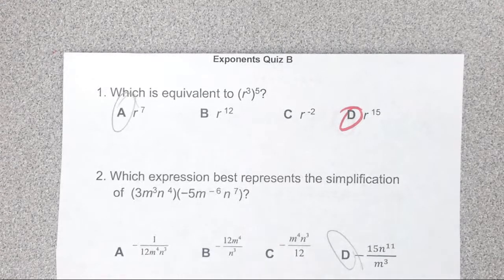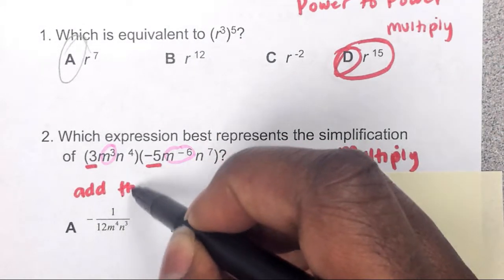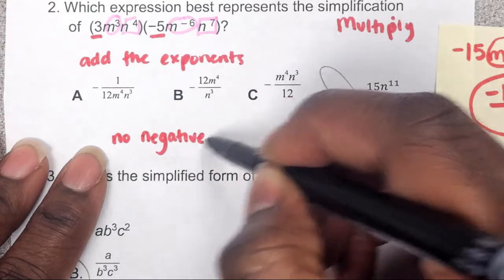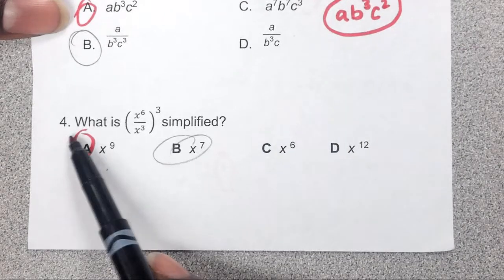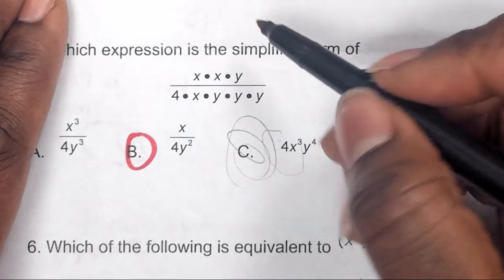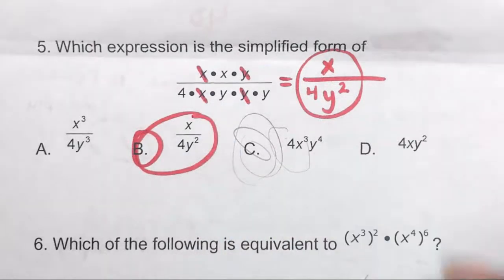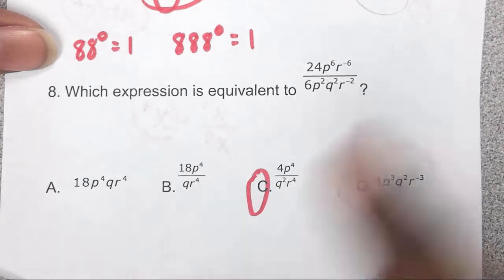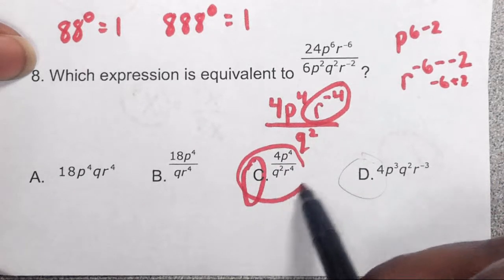simplify exponents review